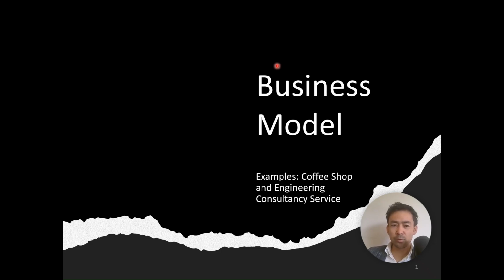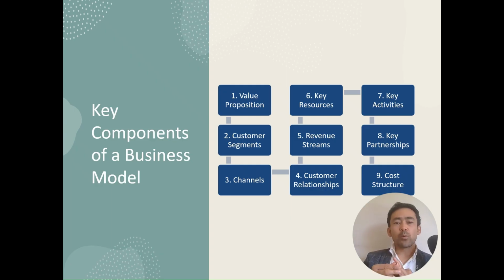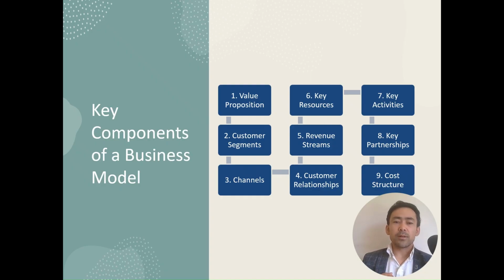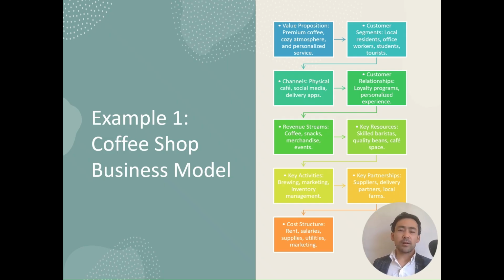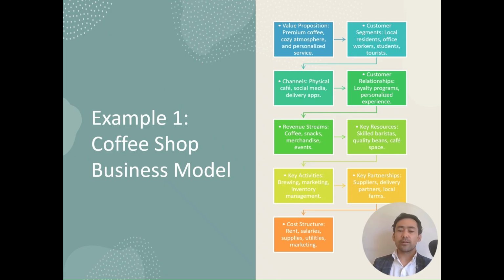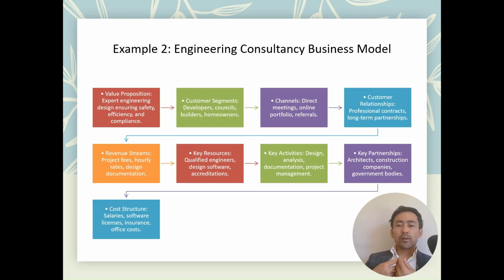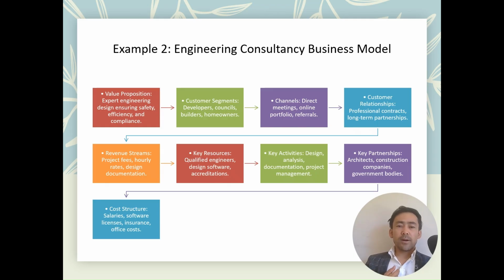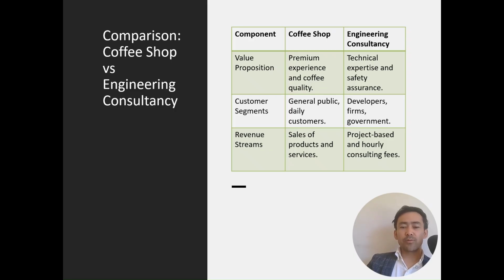Business Model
A business model describes how a company creates, delivers, and captures value — outlining its products or services, target customers, revenue streams, and cost structure.